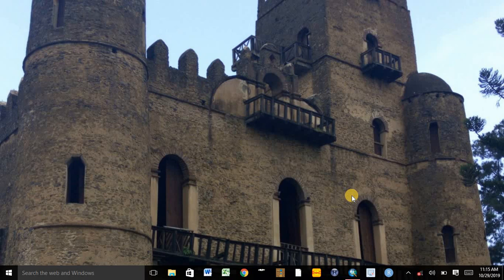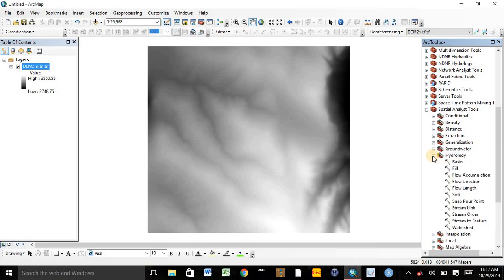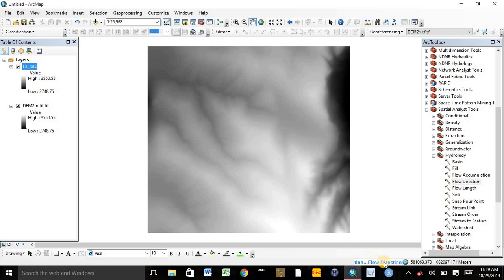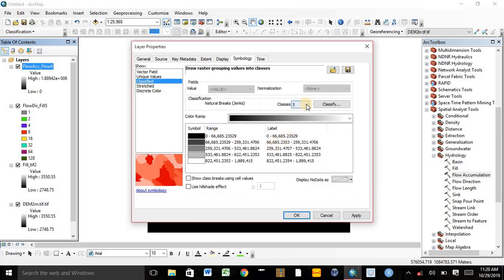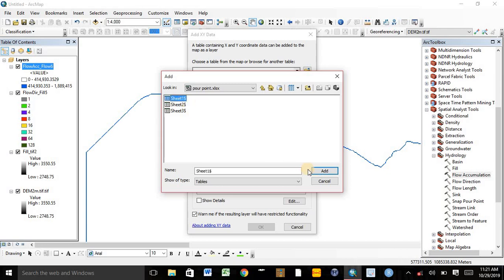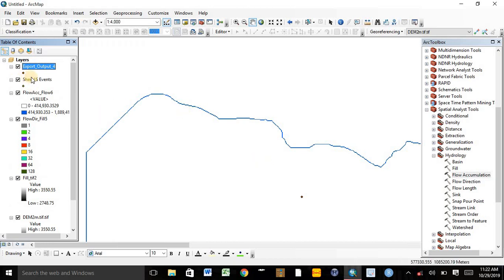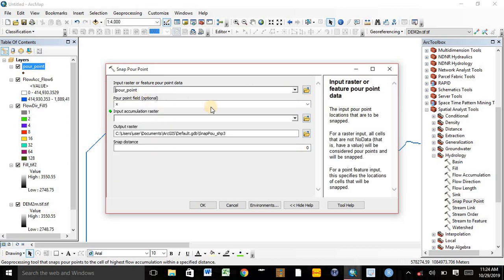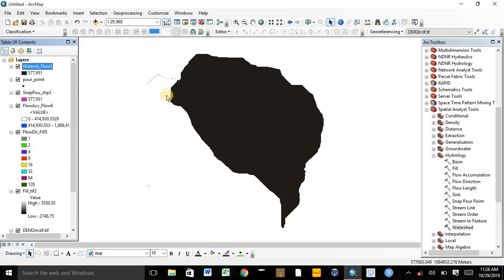watershed delination in Arc map